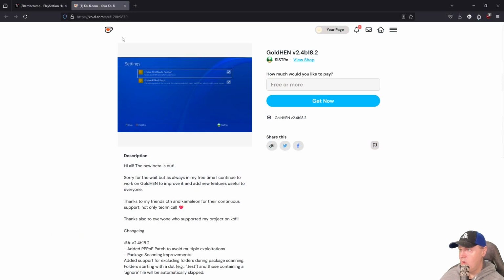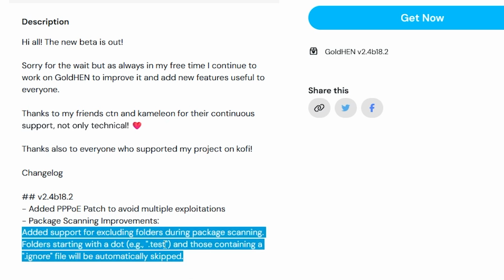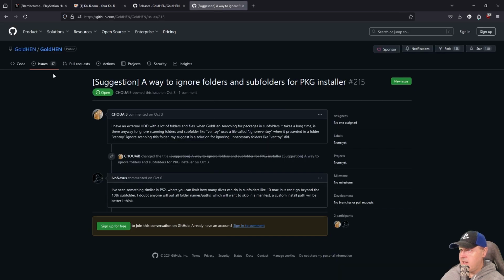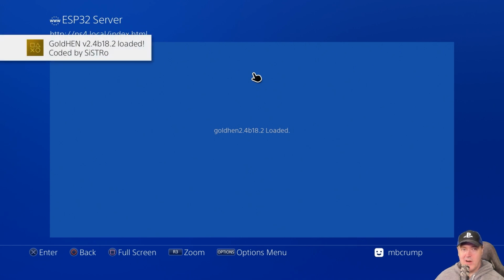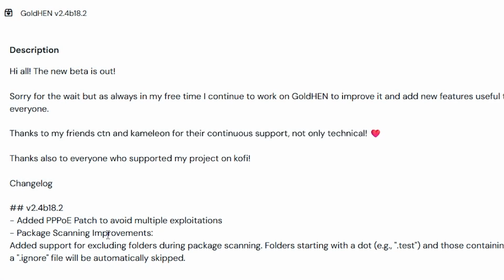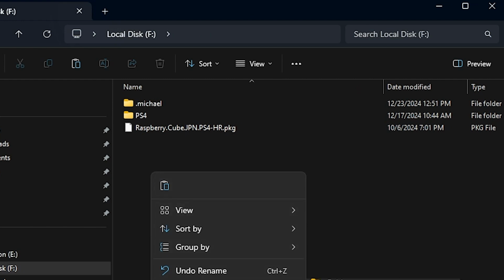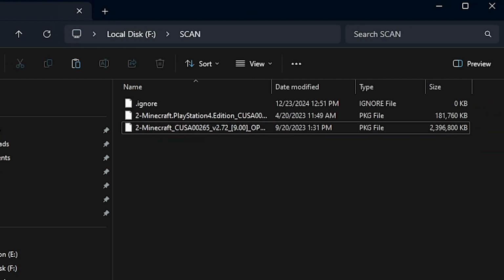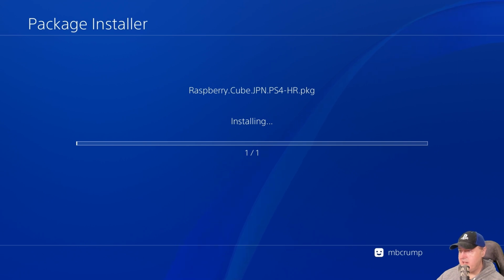A New GoldHEN v2.4 beta 18.2 is out! What's included?